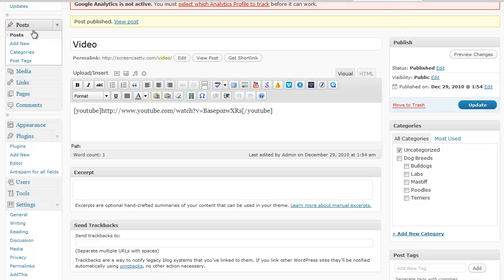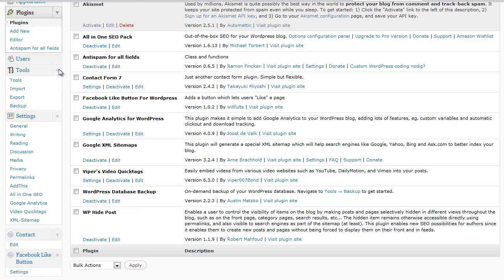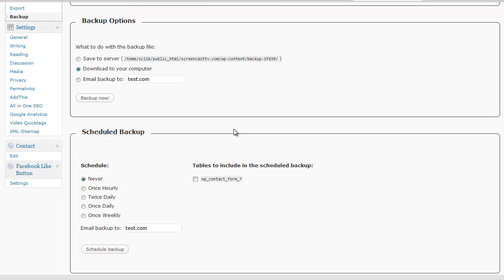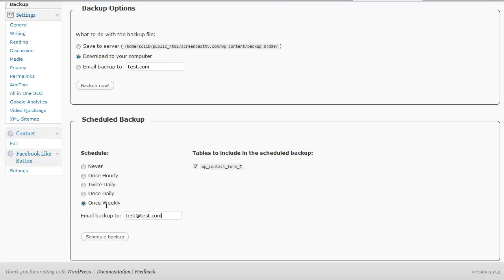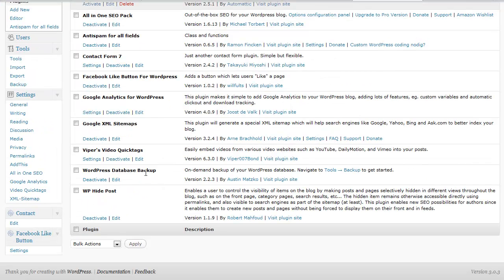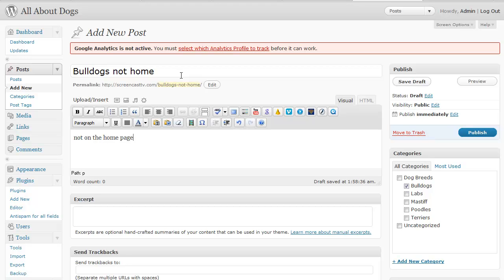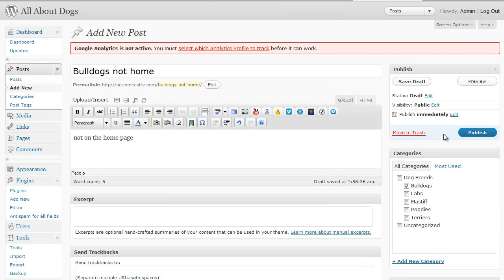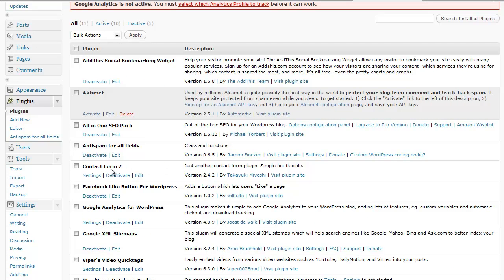Learn Wordpress Tutorials - Top 10 Wordpress Plugins Part 2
WP-Top 10 Plugins Part 2

In this video, you will learn:

    I cover and show my current top 10 plugins for WordPress